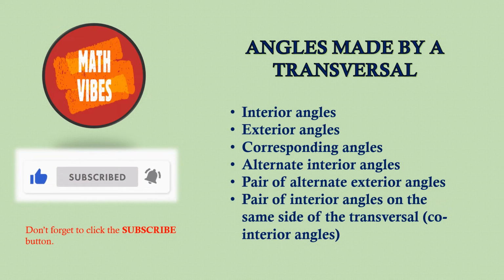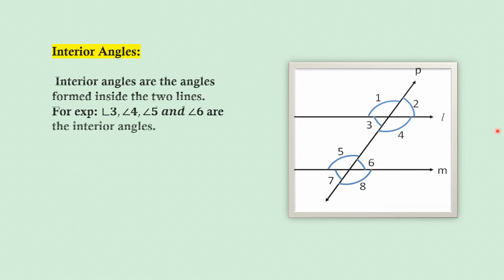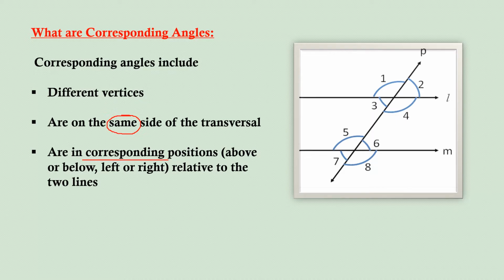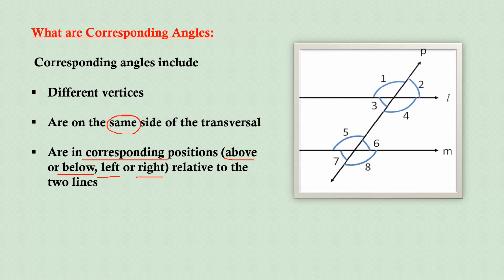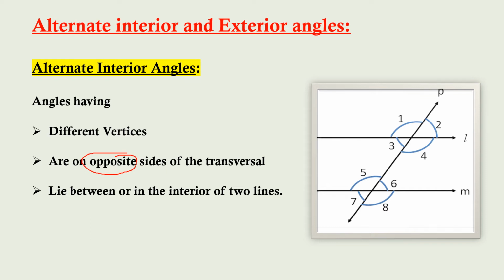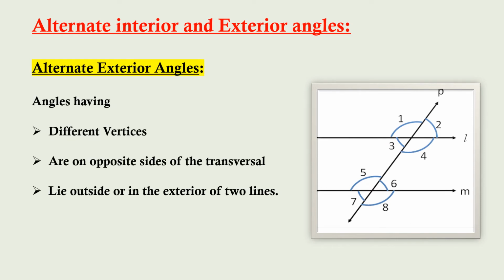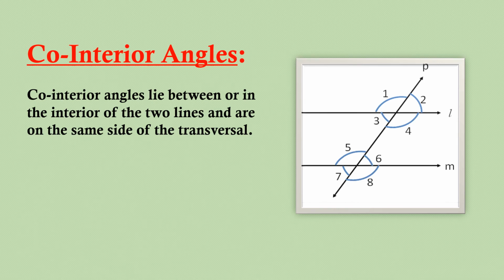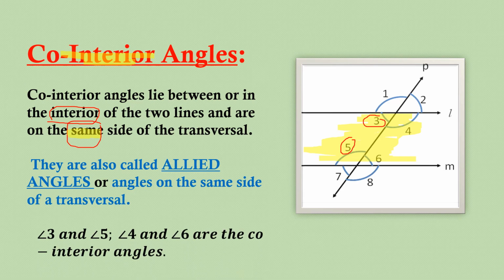Transversal I Angles made by a transversal I cO-INTERIOR ANGLES I CORRS. ANGLES I ALTERNATE ANGLES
tHIS VIDEO WILL EXPLAIN CORRESPONDING ANGLES, ALTERNATE ANGLES, CO-INTERIOR/ALLIED ANGLES AND ABOUT A TRANSVERSAL IN DETAIL.